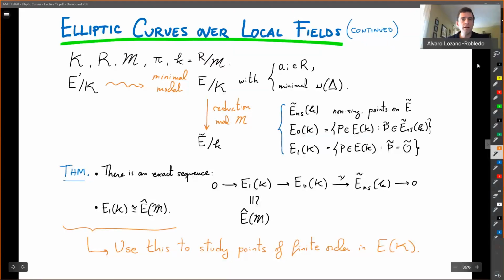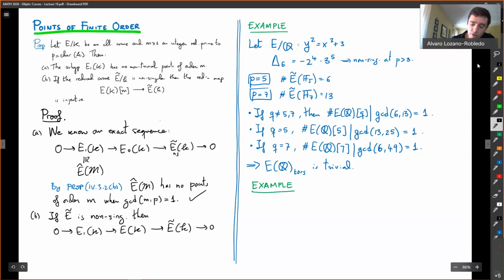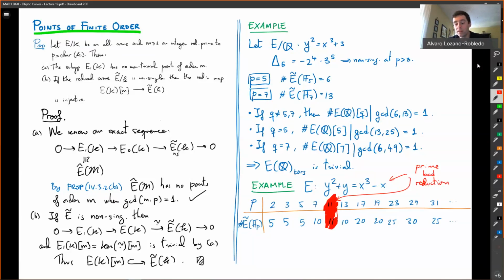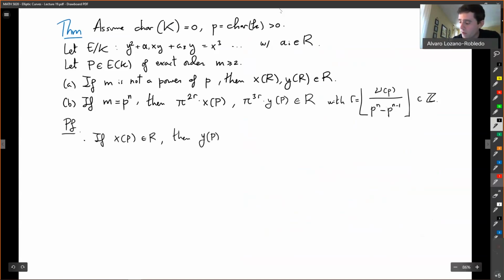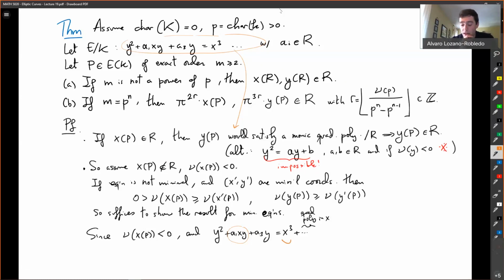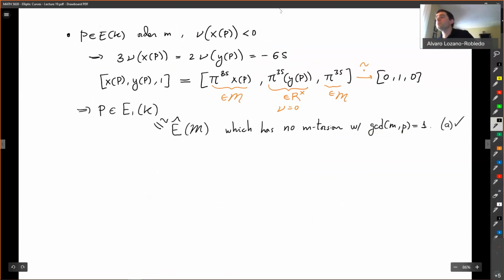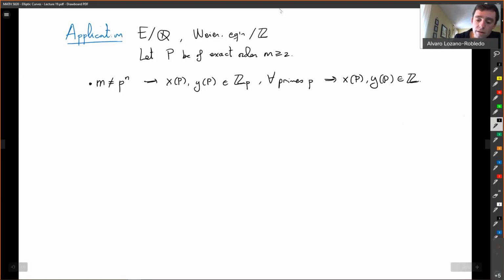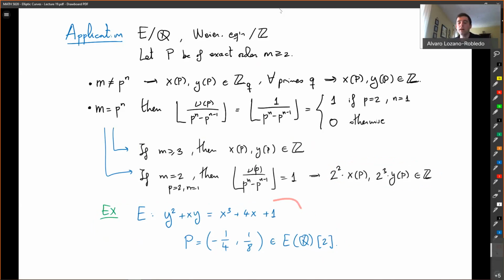Elliptic Curves - Lecture 19a - Elliptic curves over local fields (more on torsion points)